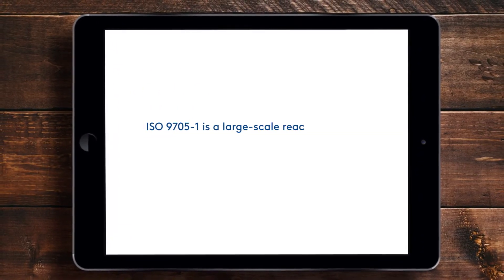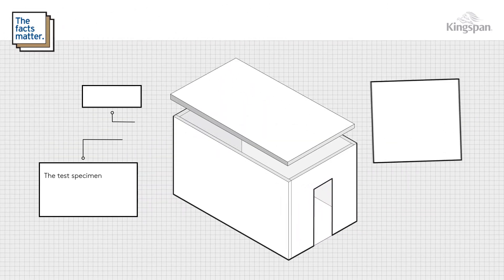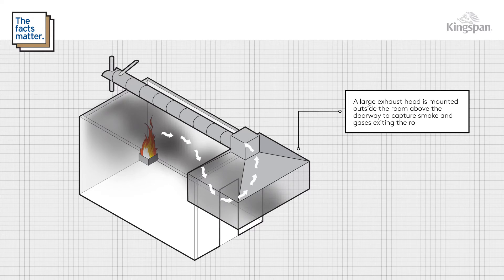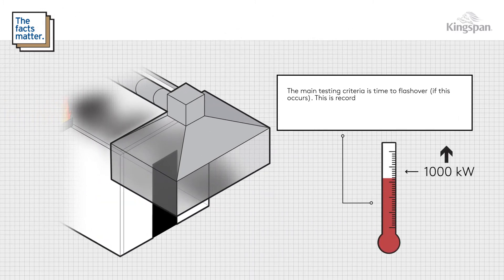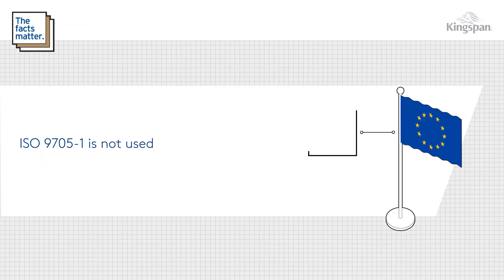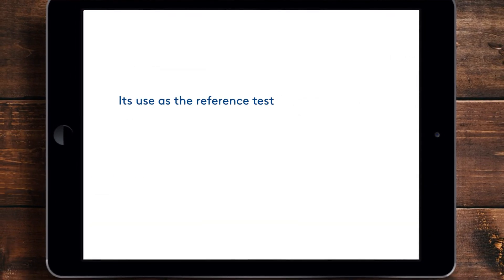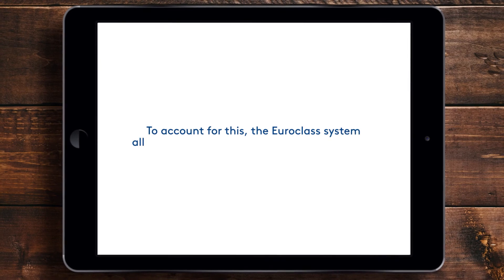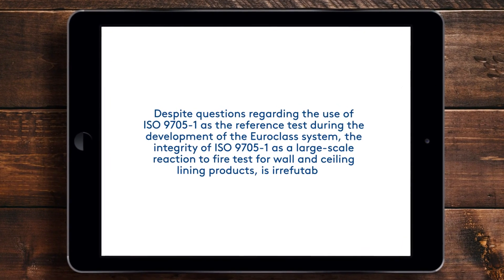What is ISO 9705-1?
In this video we explain what ISO 9705-1 is and how wall and ceiling lining products are tested as part of this large-scale reaction to fire test.